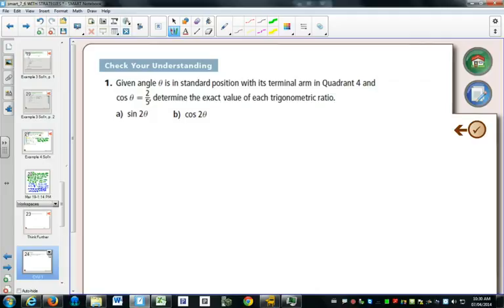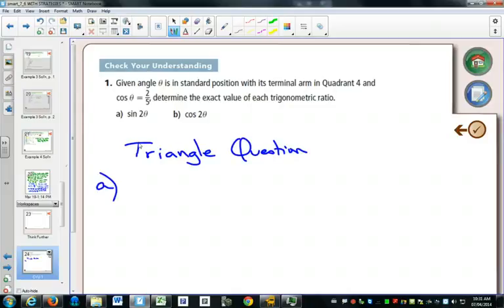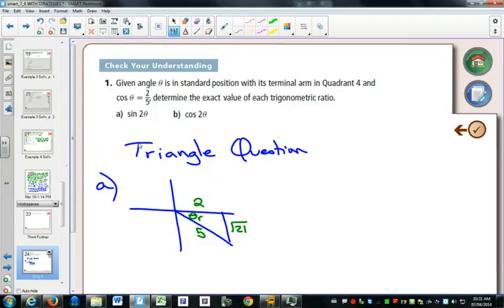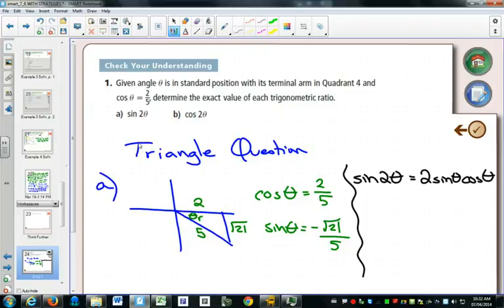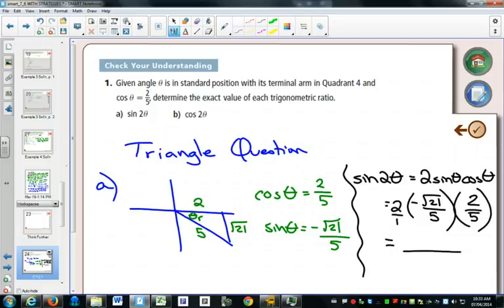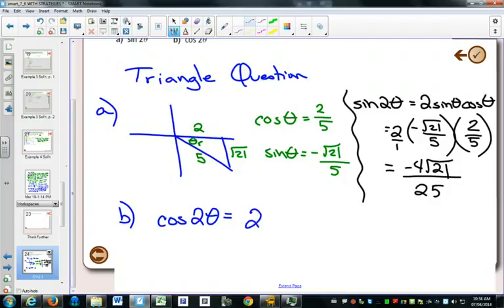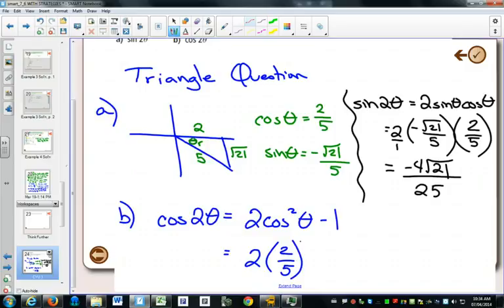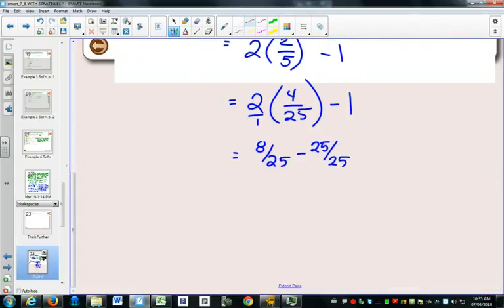MA40SP 7.6 Example 1